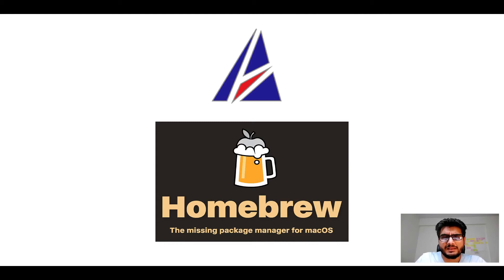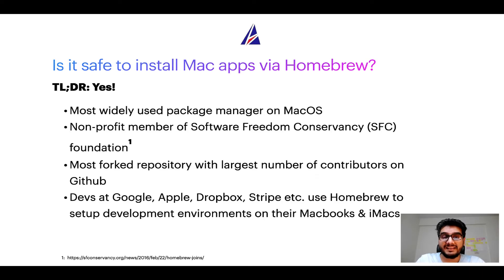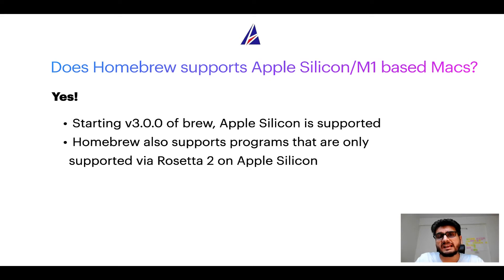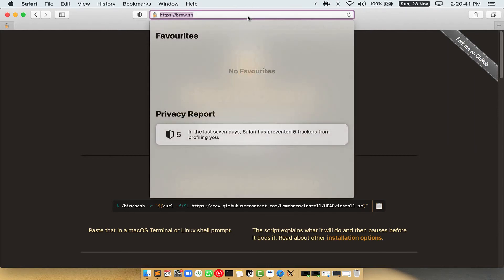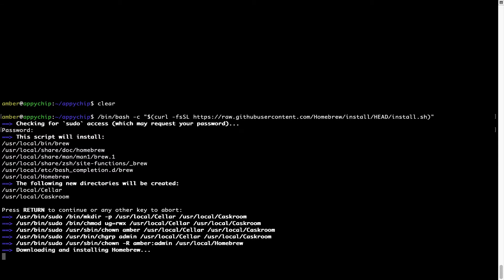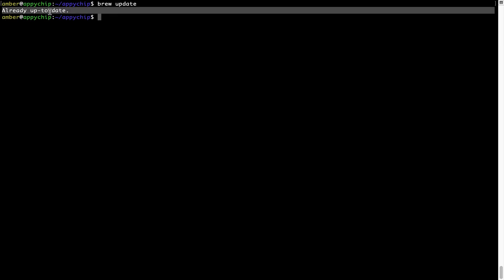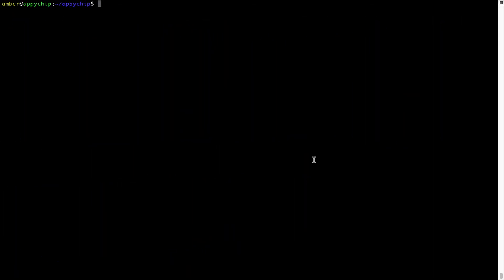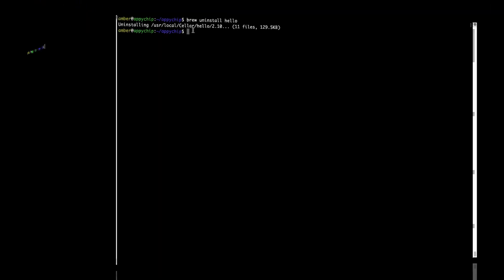Download & install cpm on Mac OS (Big Sur, Monterey, Catalina, Mojave) via Homebrew / brew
In this tutorial video, we will show you how to download, install, reinstall and repair 'cpm' using 'brew' package manager ( or simply Homebrew ). Brew works on all supported versions of Mac OS X.

Description of cpm program/app: Fast CPAN module installer